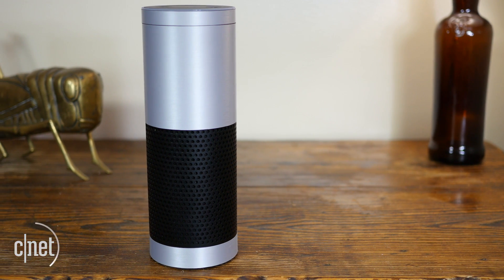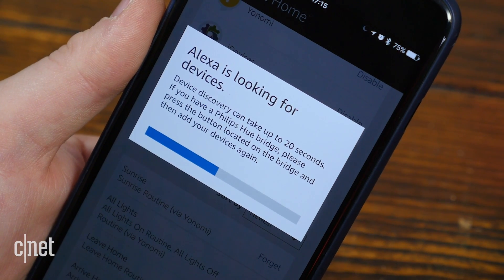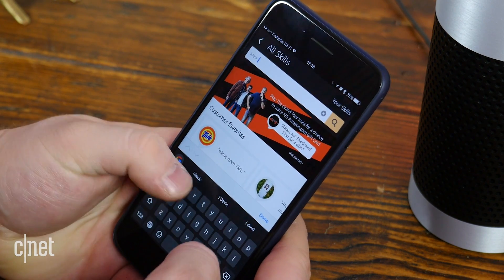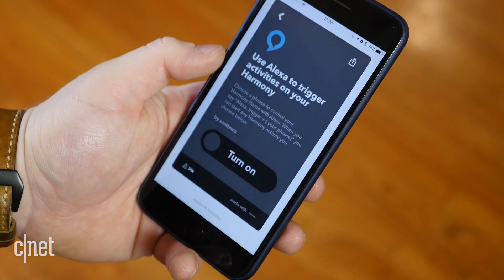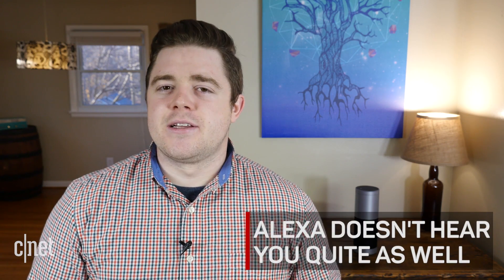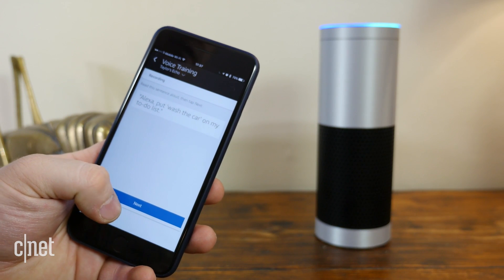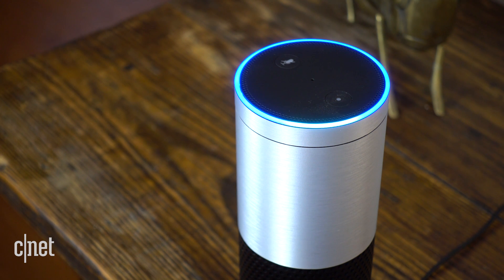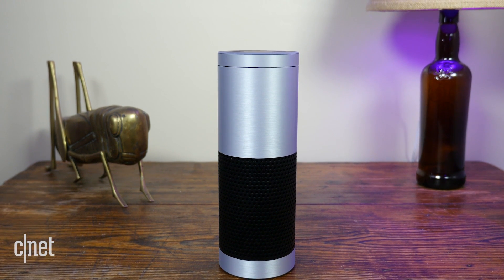4 common Amazon Alexa problems and how to fix them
Amazon's Echo, Echo Dot and Tap speakers are loaded with features, plus they are virtually maintenance-free. But things don't always go to plan. Here are some common problems with the Alexa speakers and how to fix them.